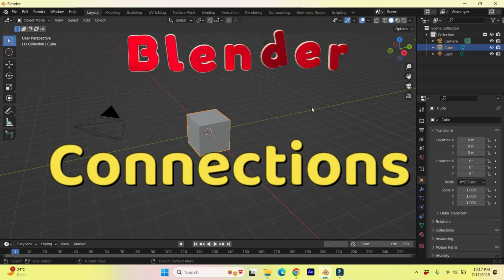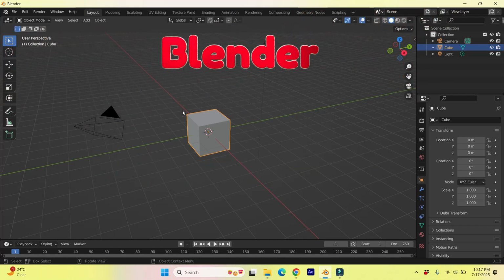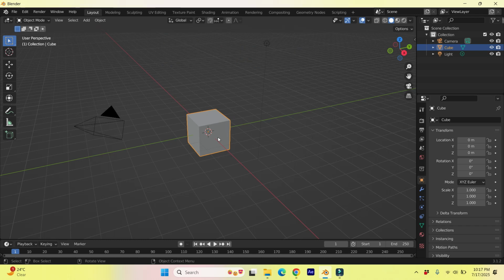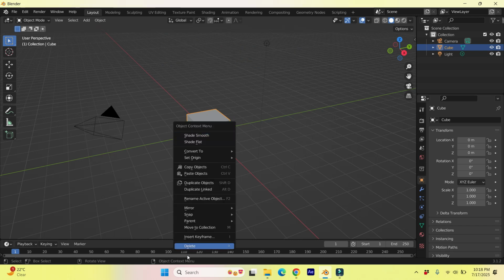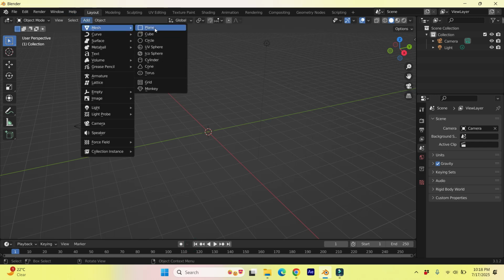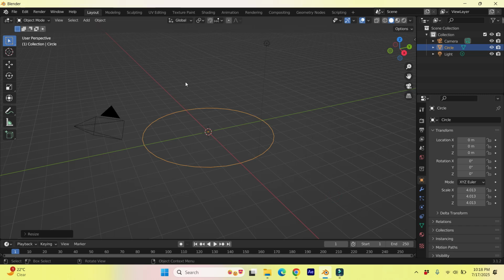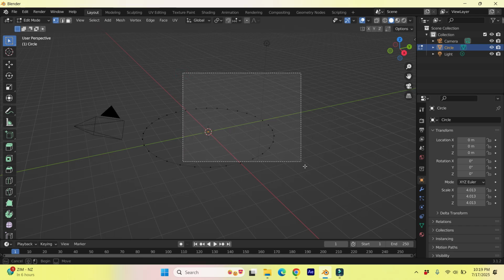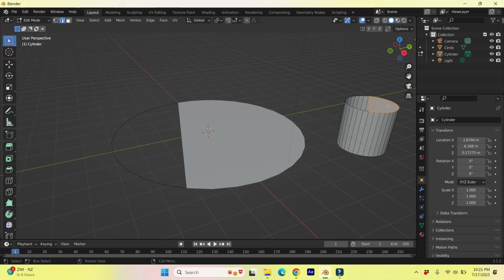How To Connect In BLENDER | 3D Modeling | Let`s Do Tech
Let`s see how to connect the vertices, faces, and edges in Blender